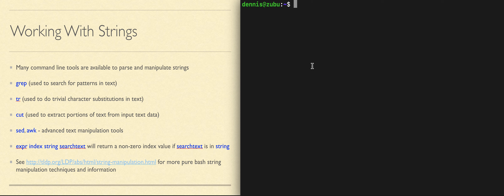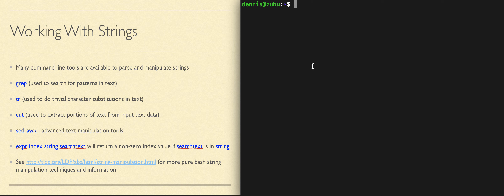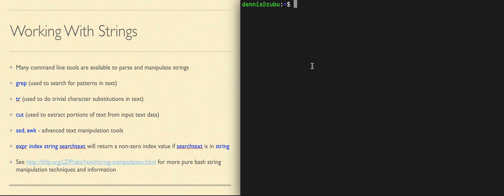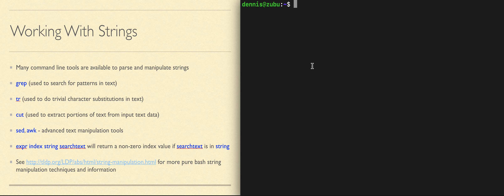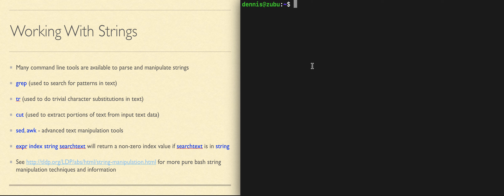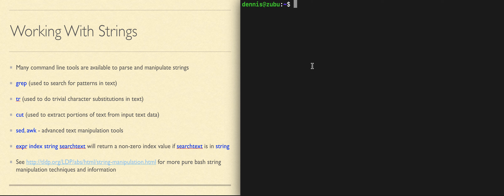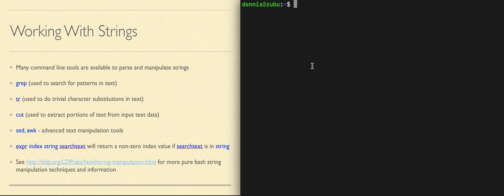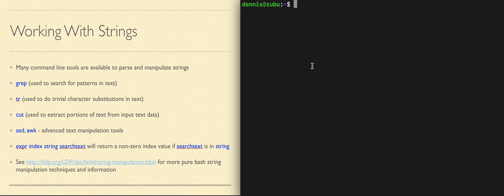bash2.11 string manipulation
Commands commonly used to manipulate text in bash